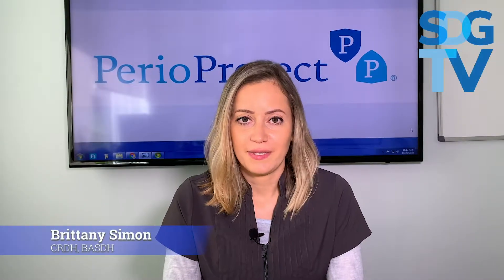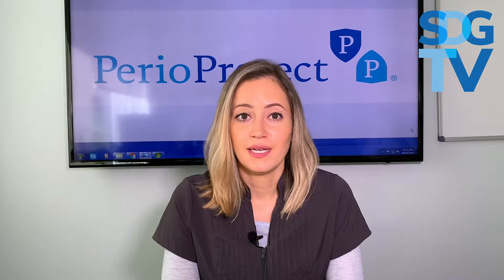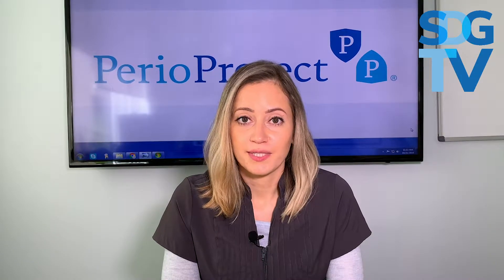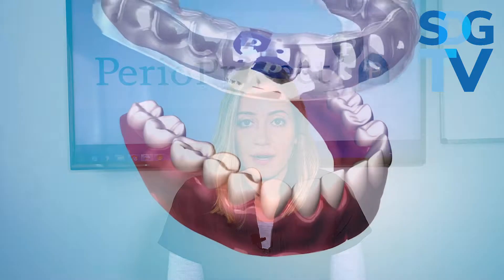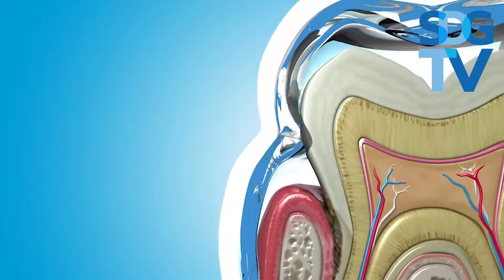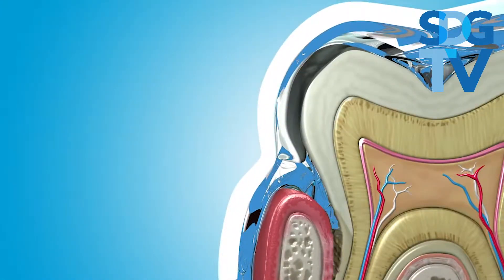What Are Perio Protect Trays? | Spodak Dental Group Explains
Do you have questions about Perio Protect Trays and how your smile can benefit? Our lead hygienist at Spodak Dental Group, Brittany Simon, is here to help!

So what are Perio Protect Trays? Aren't they just like retainers and night guards? Nope! The main difference is that these trays serve a very specific purpose, which is for gum health. The trays have a seal around the gums that goes beyond the gum line, and keeps hydrogen peroxide gel in the trays. The gel then makes its way underneath the gums and kills the bacteria that keeps periodontal disease active. When the disease is kept inactive, you're at lower risk for bone loss, gum loss, and eventual tooth loss.

The tray only needs to be used about 15 minutes per day. The gel is placed at the very bottom of the tray, which prevents the gel from getting onto the seal. Once the tray is set in the mouth, the gel cannot escape the tray (due to the seal), so it's forced into the gum pockets. This is a good thing because at the bottom of the pockets, we have anaerobic bacteria that can't live in the presence of oxygen. So the trays force oxygen down into the gum's pockets, killing the anaerobes, which helps to reduce inflammation and keep the gum disease controlled.

If you have additional questions about the Perio Protect Trays, or would like to come in for a complimentary consultation, we're here to help!

Spodak Dental Group
3911 West Atlantic Avenue